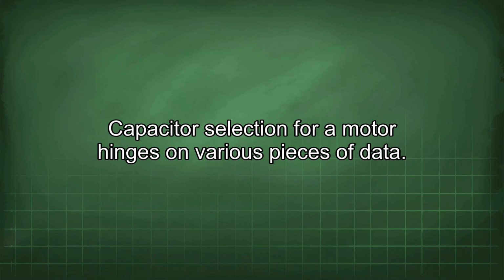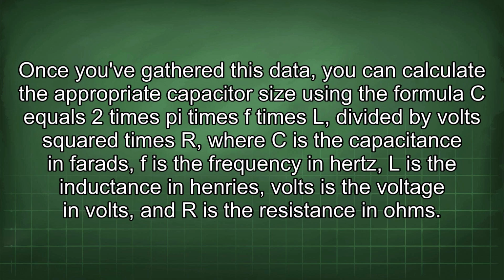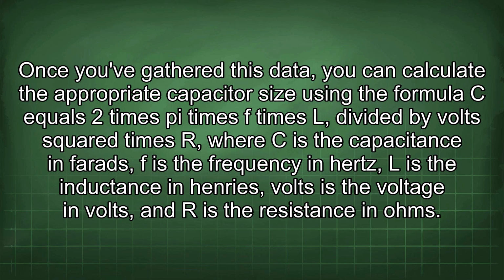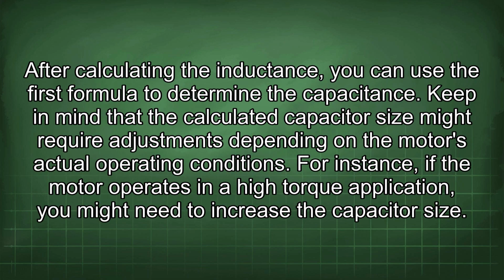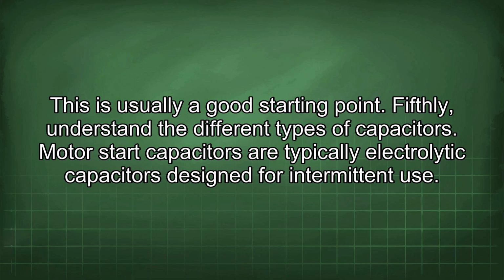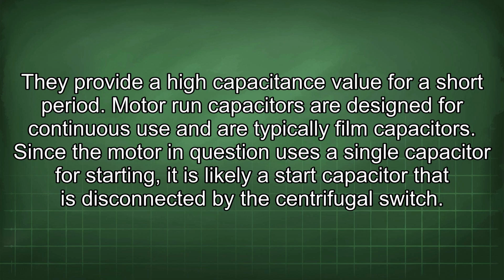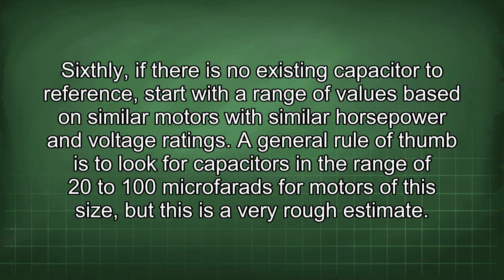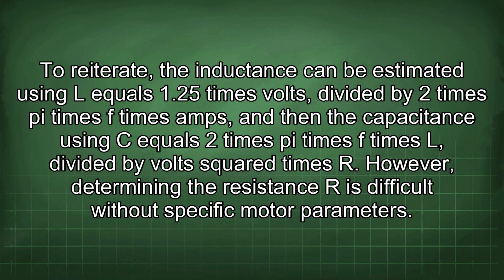Sizing a Capacitor for a Single Phase Motor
Determining the correct capacitor size for a motor involves considering factors like starting torque, operating torque, starting frequency, and ambient temperature. Formulas are used to calculate capacitance based on inductance, voltage, frequency, current, and resistance. Fine-tuning might be necessary based on the motor's actual operating conditions.